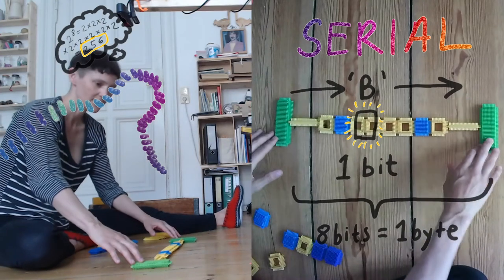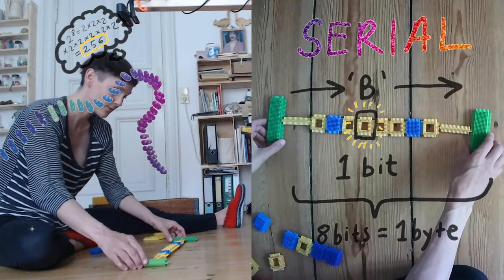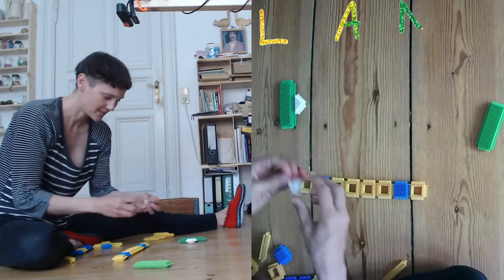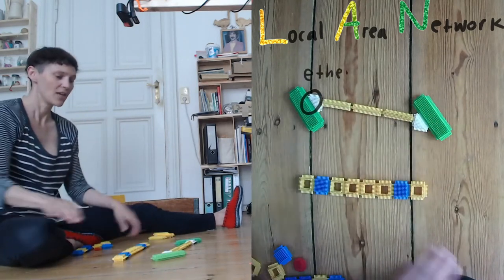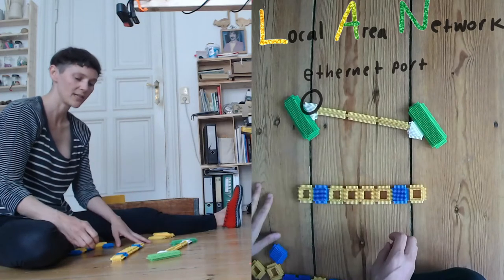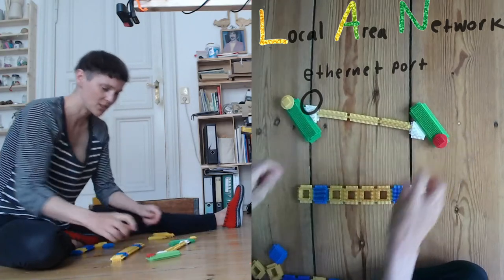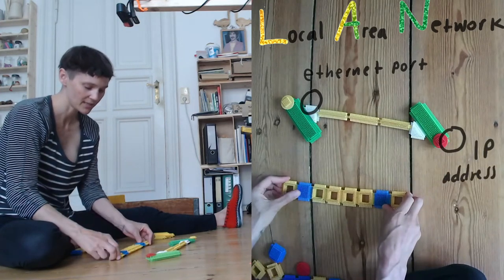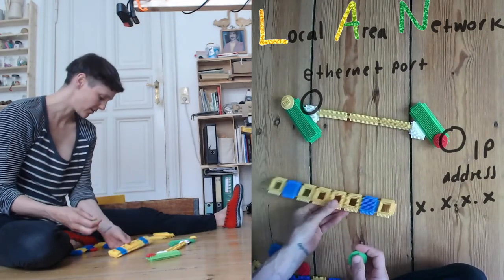Everything is Talkative (take 2 test)